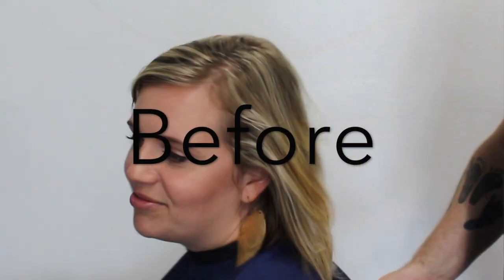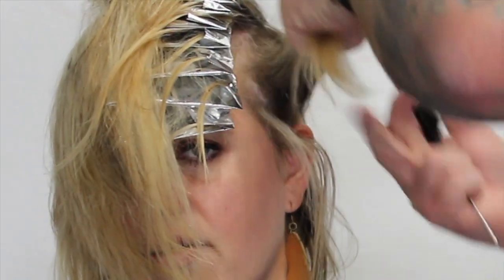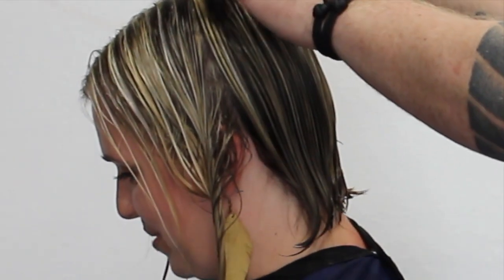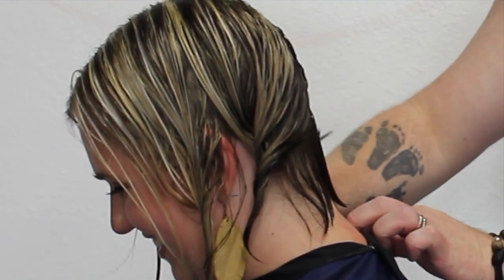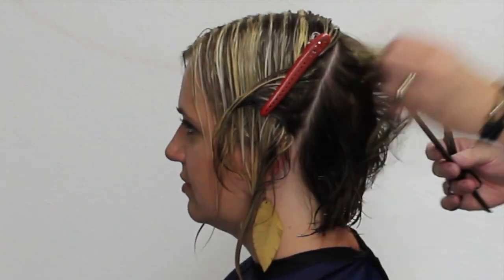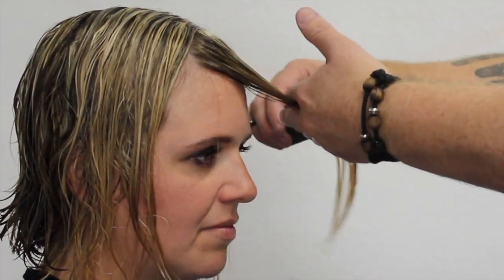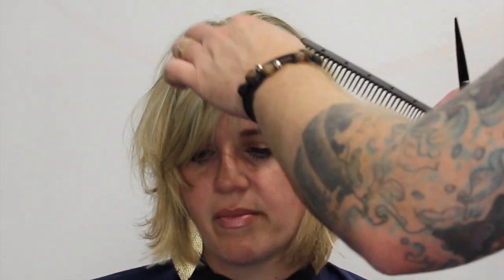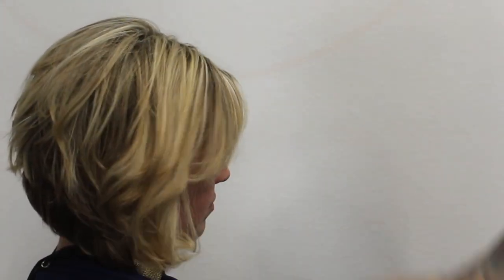hair tutorial , How to foil blonde Color & cutting a layered bob